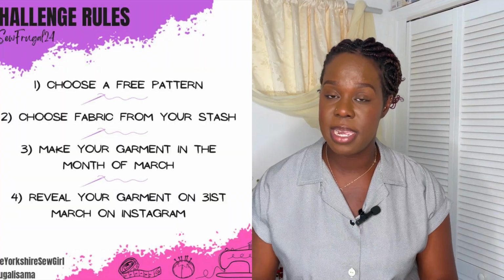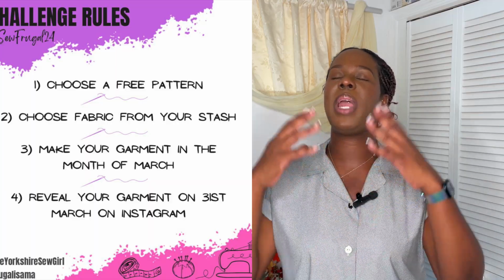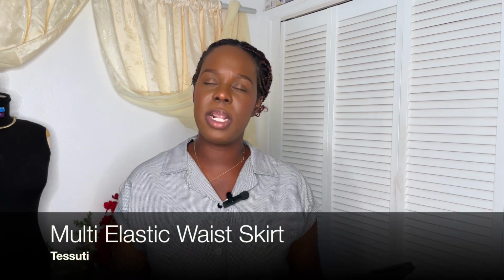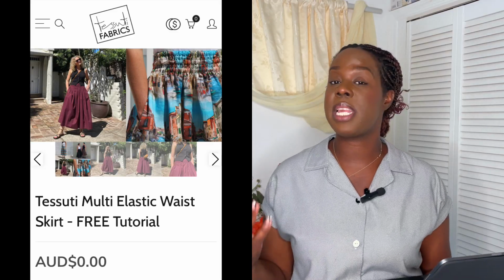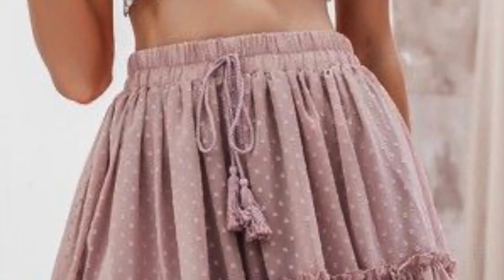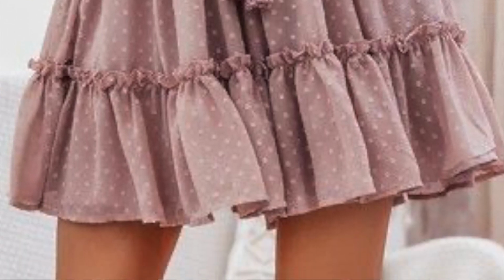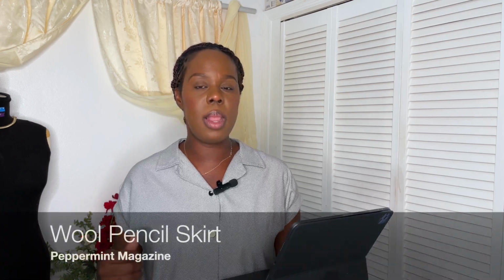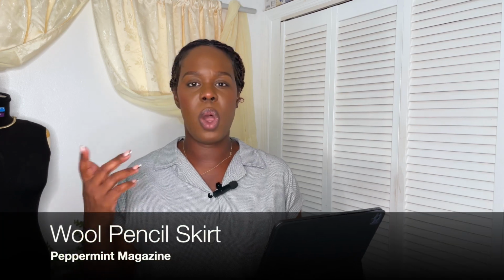5 Free Patterns to Hack + Hacking Ideas | Sew Frugal 2024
Heya Stitchers,
I'm super super stoked to be the next stop on the SewFrugal2024 Vlogger Tour along with @mountainaccents. As an avid pattern hacker, I thought it would be a brilliant idea to share 5 free patterns that are HACKABLE along with some ideas to execute those hacks! I hope you enjoy my little spin on the challenge! Use the Chapters to find what you want to see!!! I HAVE LINKED THE PATTERNS in the chapters so you can find them easily!

Thanks to @theyorkshiresewgirl and @Frugalisama  for having me. It was an honor being able to participate.

I'll be back on Friday to share a Behind The Sew video featuring the free pattern I chose from these 5 to hack. The BIG REVEAL is on Sunday March 31st if you want to join in 🤞🏾

ICYMI:
Yesterday's Vloggers were: @themenopausalsewer @sewsmall6020  and @VoxAtelier
Tomorrow's Vloggers are: @SewLetsSparkleWithSam  and @SequoiaLynnSews

❣️March Mid Month Update| What I have been Sewing + New Fabric:

 • March Mid Month Update| What I have b...

 • ❣️Sew With Me: Tessuti HILARY Top + D...

📌CHAPTERS:
0:00 - 3:48  INTRO + All about Sew Frugal 2024
3:49 - 8:33 Peppermint Paddington Top
8:34 - 11:27 Tessuti Multi Elastic Waist Skirt
11:28 - 13:29 Mood Fabrics Marlowe Swimsuit
13:30 - 14:41 Viki Sews Nikki Sweatshirt
14:42 - 17:33 Peppermint Wool Pencil Skirt
17:34 - 21:15 Wrap up + OUTRO

XoXo
Kris

Love Notions Ambassador Code - unsewcial